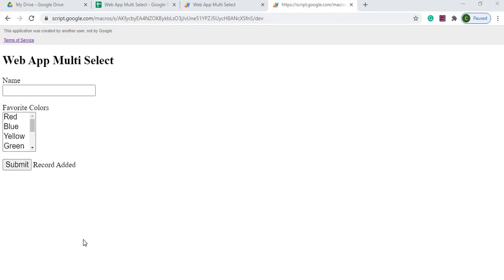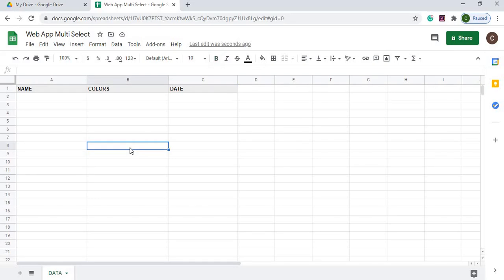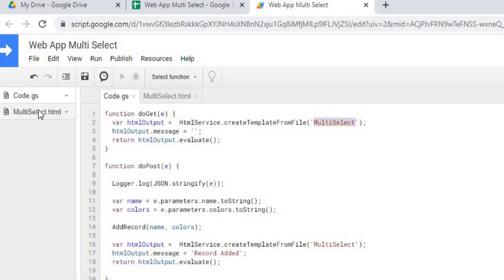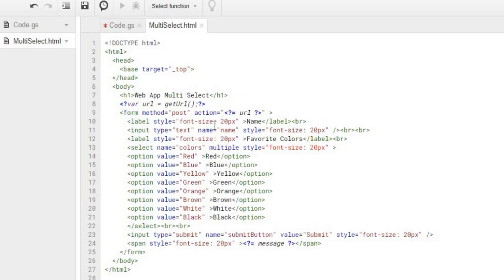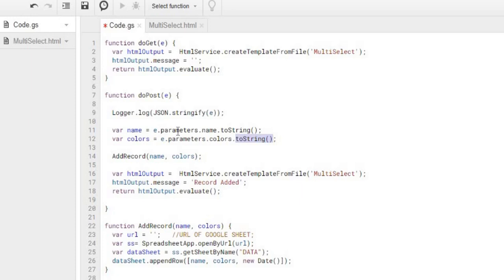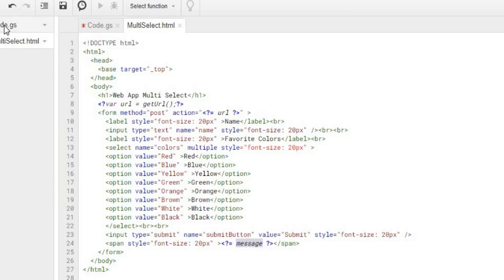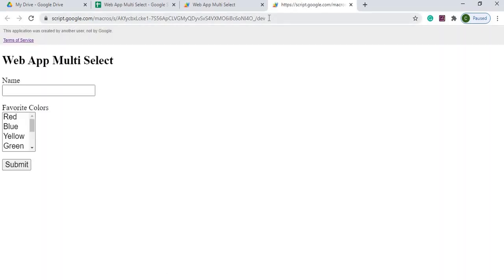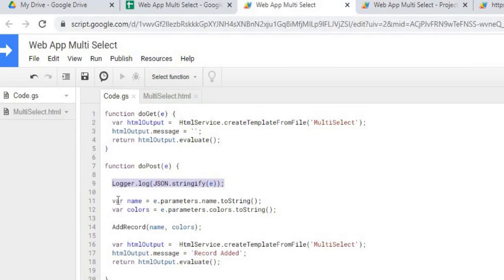Create Multi Select Web App on Google Sheets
In this video, I demonstrate how to use multiple select in a Web App on Google Sheets.